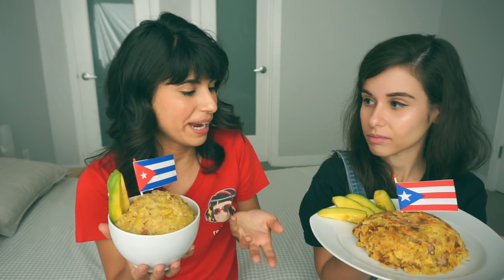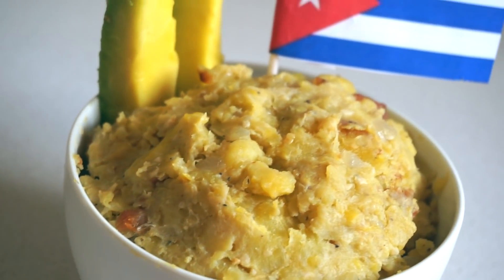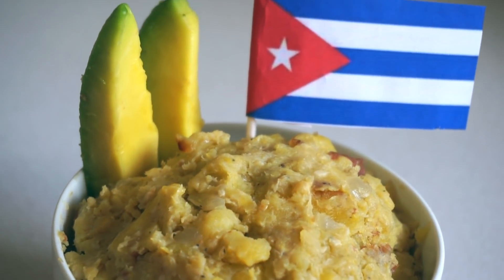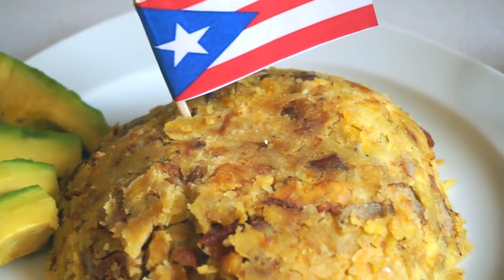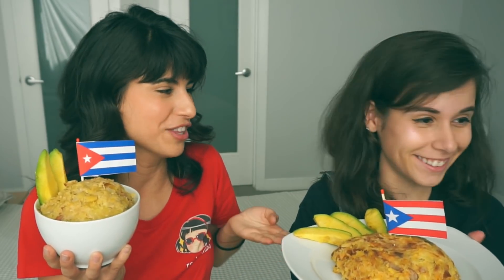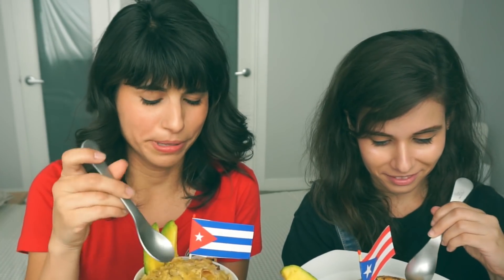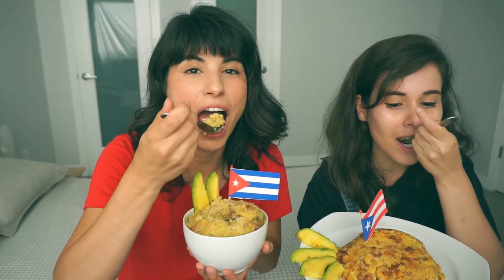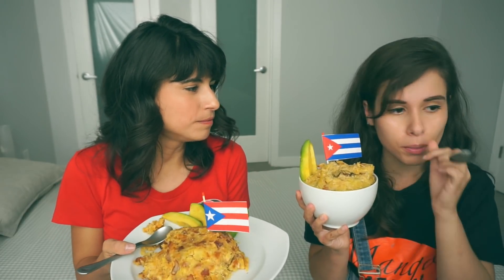Cuba vs Puerto Rico: What's the Difference?? || Culture, Flag, and Country Comparison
The difference between Cuba and Puerto Rico might be subtle to some, but there are some pretty major differences between these two Caribbean islands that might surprise you! 💥👇 READ EVERYTHING BELOW BEFORE YOU COMMENT (CLICK SHOW MORE):
* The Cuban flag came first. WE KNOW. We were making a JOKE in the video. We aren't ignorant. We were playing off of the friendly competition Cuba & PR has.
* Bicho means d^ck in PR. WE KNOW.
* Oranges are sometimes called Chinas because originally they came from China. WE KNOW.
* PRs roll their Rs with their THROATS so it sounds like H or J sometimes. Sometimes they replace Rs with Ls. Other times they skip the R all together.
* YES I AM FLUENT IN SPANISH. This video is in ENGLISH because my audience speaks English. The video is intended for people who don't know ANYTHING about Cuba or Puerto Rico. Here's a video of me speaking in all of the languages I know

I LOVE reading comments and getting to know people, but it's very boring when everyone writes the same comments thinking they are the first and only ones writing that! Por favor!! GRACIAS!

Cuba and Puerto Rico might seem pretty similar, but these two islands have differences in their way of speaking, their food, their flags and much more. Do you know the difference between the flag of Puerto Rico and the flag of Cuba? They’re pretty much identical except for the colors!

Although we have our differences, Cuba and Puerto have a lot of similarities too. Our music, our island way of life, and our mannerisms. Watch the video to see more of these in detail.

This video was filmed before Hurricane Irma even existed. Hurricane Irma has crossed over the Caribbean islands causing total destruction. It’s a horrible disaster and they need our help. Please consider donating to the charity or fundraiser of your choice to help the victims of Hurricane Irma. They will need a lot of our help to be able to recuperate from this disaster and get their homes back. Here is a list of fundraisers:

HELLO! I make videos about travel, digital nomad lifestyle and entrepreneurship.

THANKS: Ray Langston Ford, Matt, Nicklas Ulvnäs, Richard, Eida, Warren, theoldsparrow, Duffy, Kris Lima